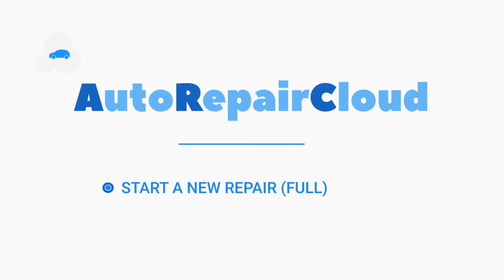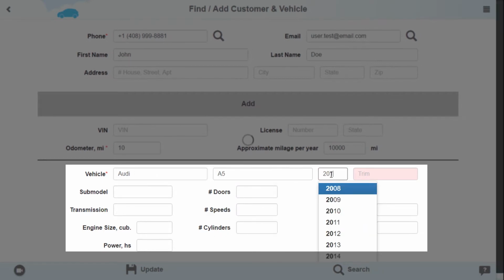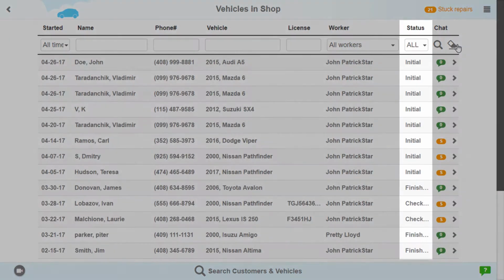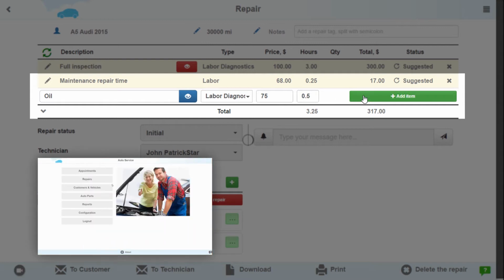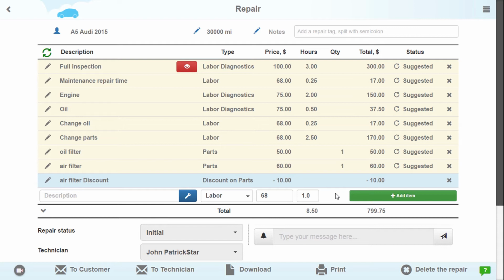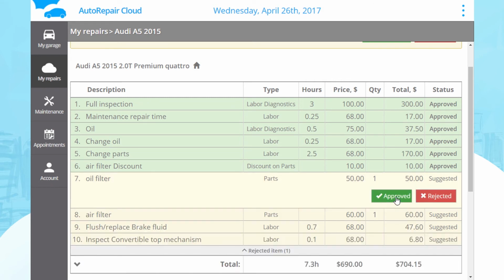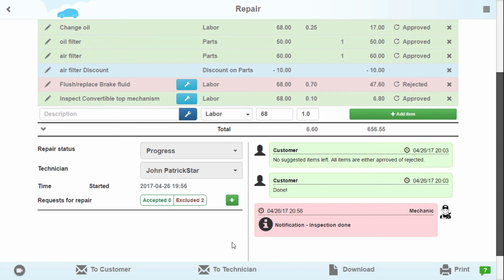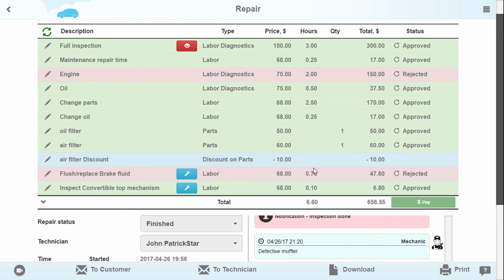AutoRepair Cloud - Start a New Repair (Full) (Update)